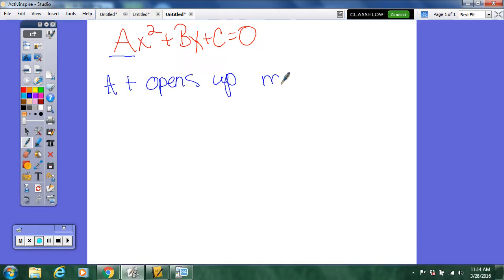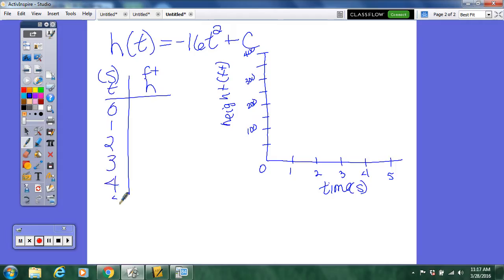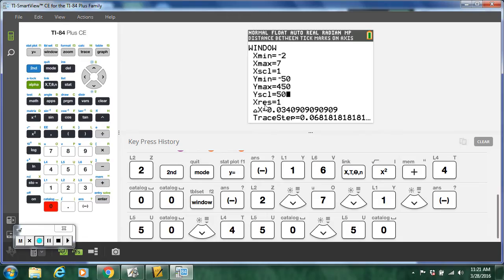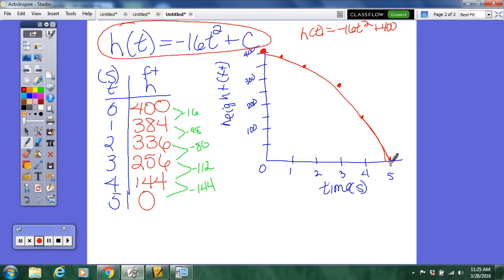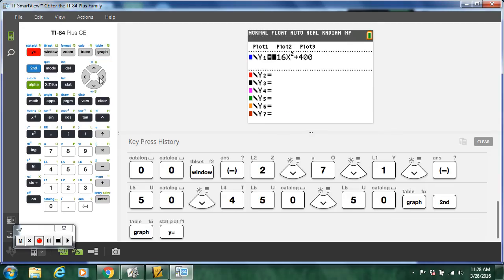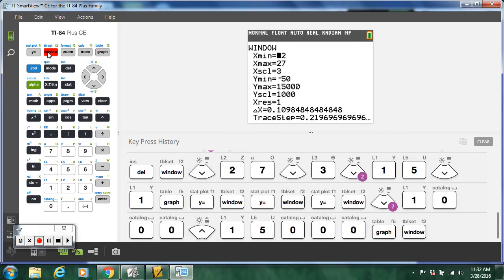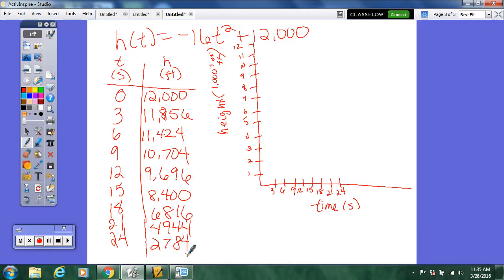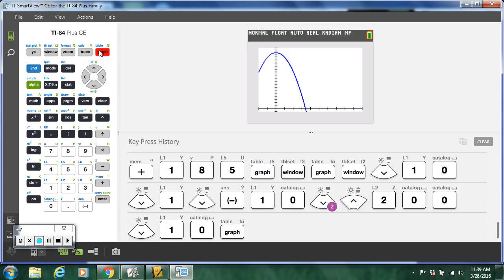3 28 16 Quadratic Word Problems